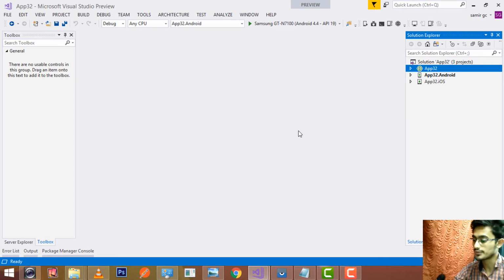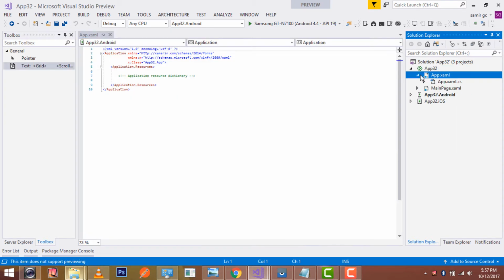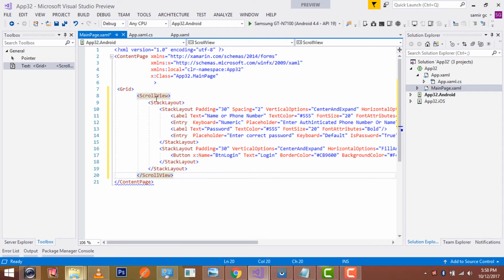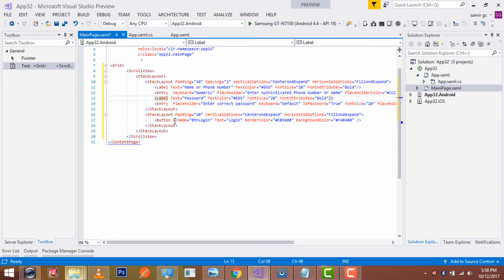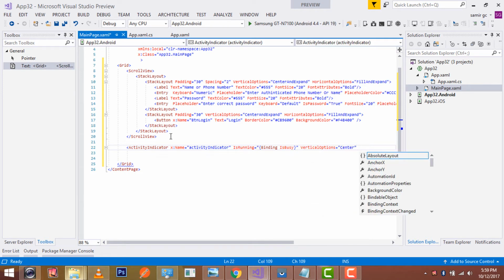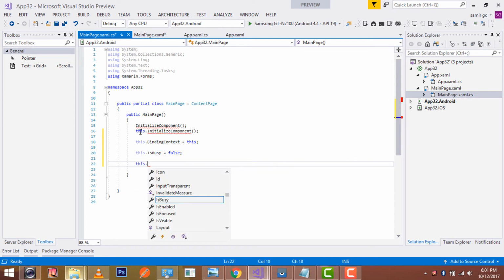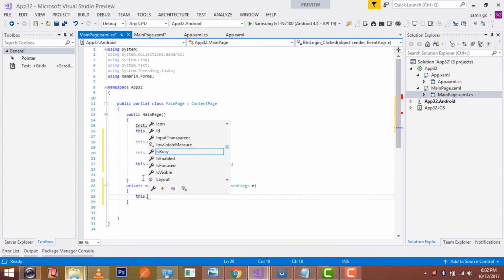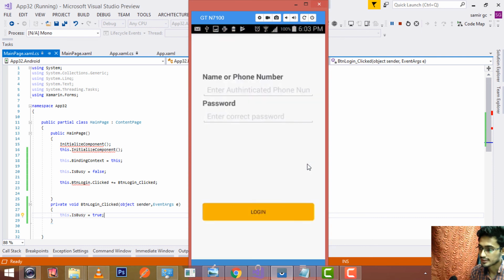Xamarin forms Activity Indicator for Log In[Tutorial 25]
Xamarin 3.0 Interview Cracker App:
Your small payment will help me a lot for making free tutorials lifetime